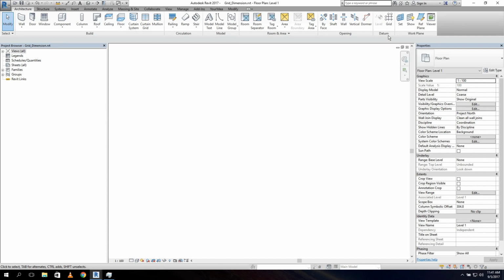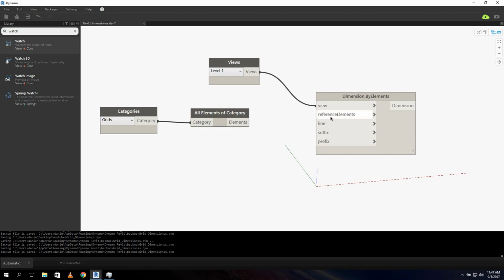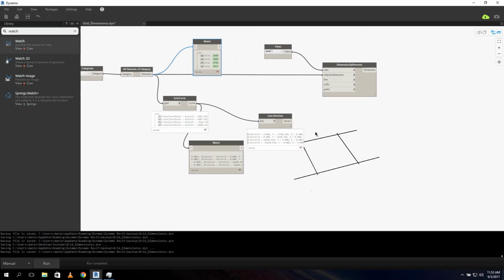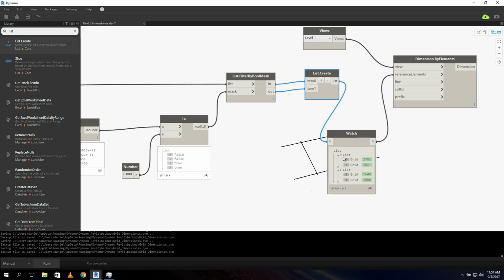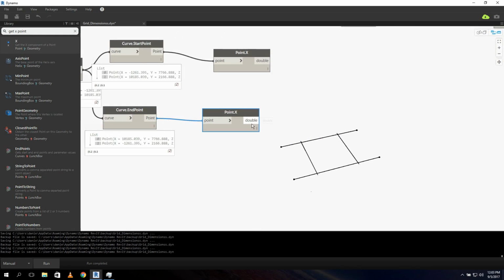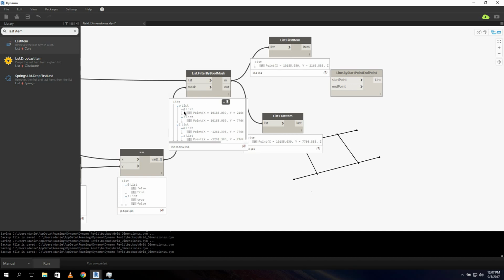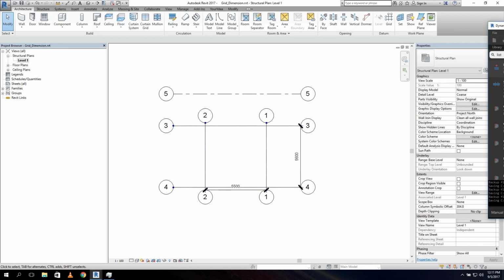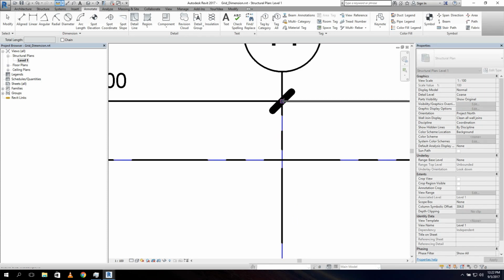Dynamo - Grid Dimension Tutorial p.2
This week Your Ydea presents the second tutorial. In this tutorial we are going to talk about placing dimensions with Dynamo. We hope you will learn from this tutorial.

The team of Your Ydea.